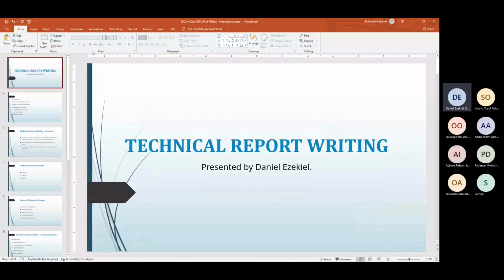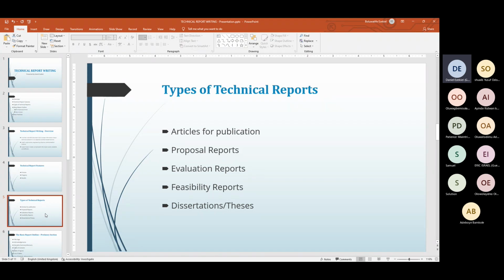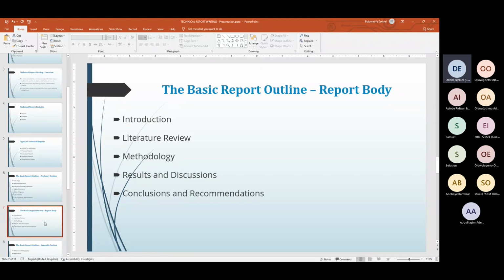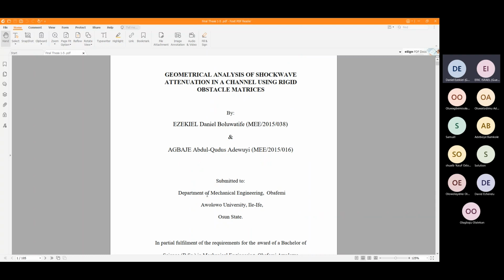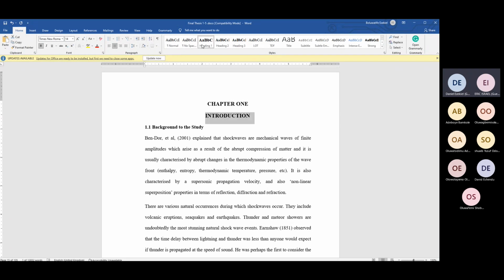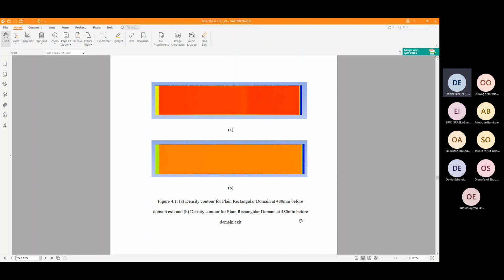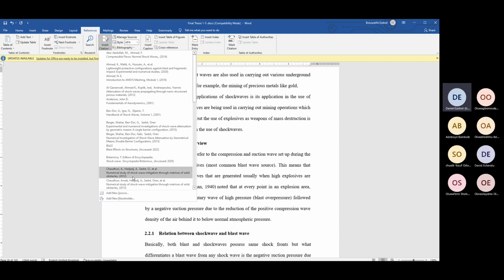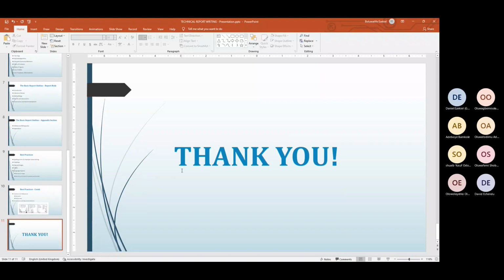How to Write a Technical Report – A Step-by-Step Guide by Daniel Ezekiel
Want to master technical report writing? This video covers everything you need to know—from understanding the purpose and importance of technical reports to structuring them effectively.

What You’ll Learn:
 ✅ What a technical report is and why it matters
 ✅ The key features and types of technical reports
 ✅ A step-by-step guide to structuring your report
 ✅ Best practices for clear and professional technical writing

Perfect for students, engineers, and professionals looking to improve their writing skills!

At ALO-TIMEYS LTD, we are committed to training the learning man to equip him/her with the required skills to gain economic importance. Our primary focus is to train undergraduates in sciences, engineering and all other faculties across tertiary institutions to use computer software relevant to their course of study and subsequently apply the knowledge in solving worldwide problems.